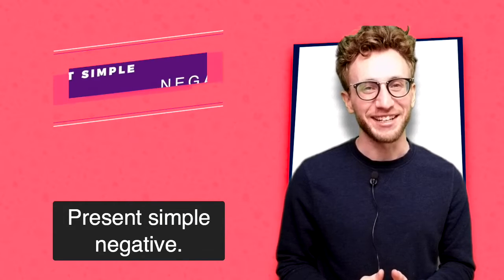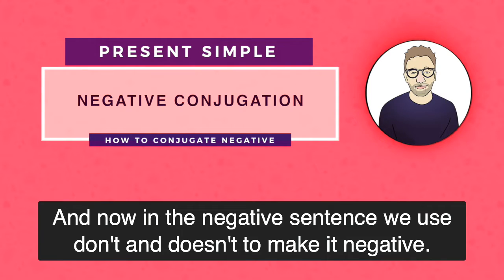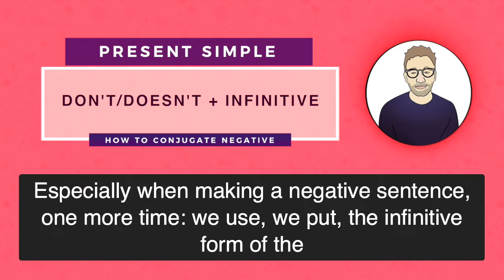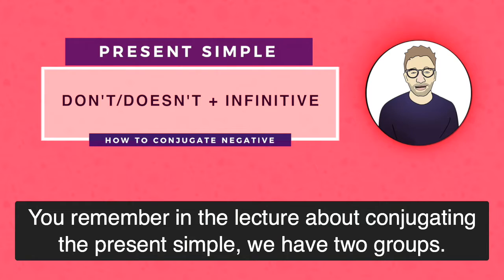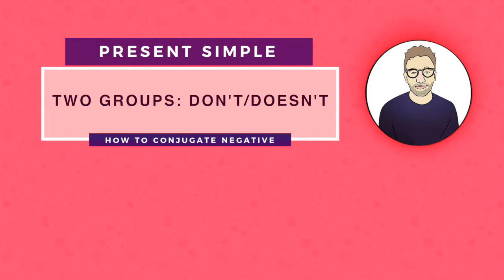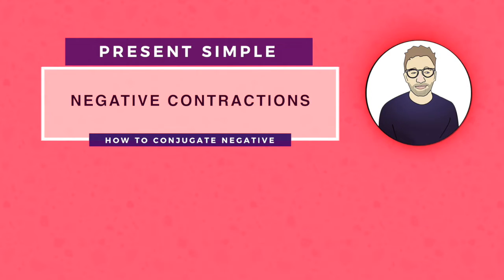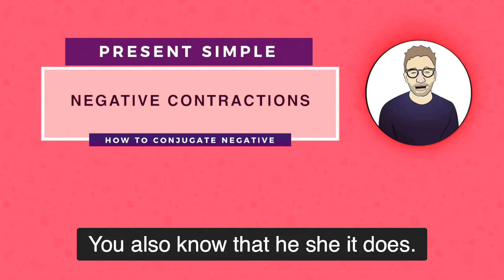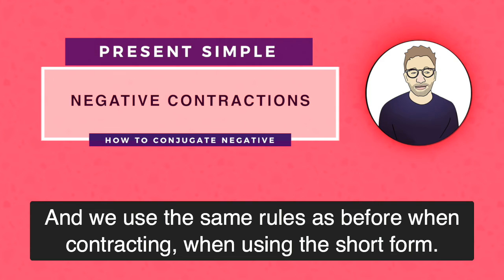ENGLISH COURS:18. 2.4 Present negative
DELOMETA,Grammar is the easy part of learning English!

To make it easy, I also

focus on pronunciation
tell you when native speakers ignore the rules!
Your goal is to FINISH studying grammar!

Finish studying grammar so you can become fluent and confident in English